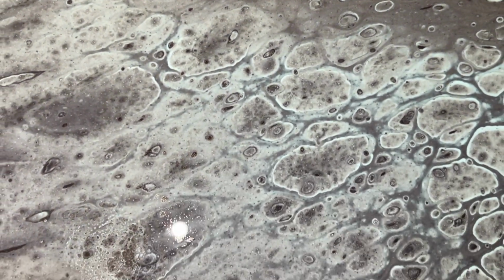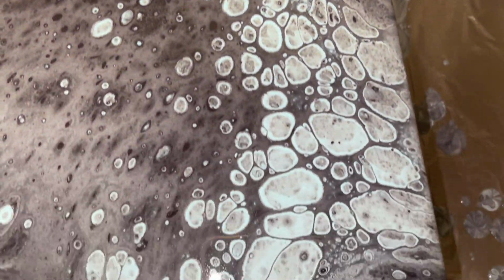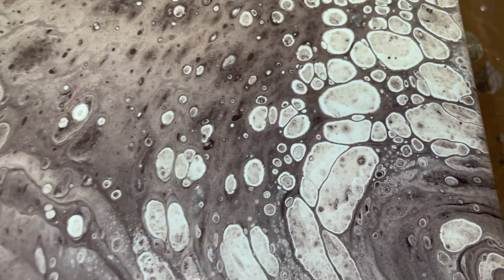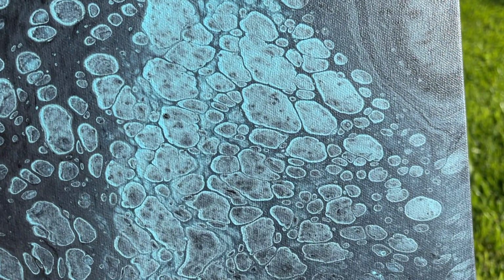Minimal Color Palette ~ Flip Cup / Acrylic Pour Art / Fluid Art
Hi Everyone!!

Today I just wanted to do a minimal color palette. I am doing a flip cup on a 10x20 gallery wrapped canvas. Just the two colors... I love it so pleasing to the eye. Hope y'all enjoy this video! 💖

My pouring medium is floetrol 2 parts to 1 part paint. If interested in seeing how I mix my paint.